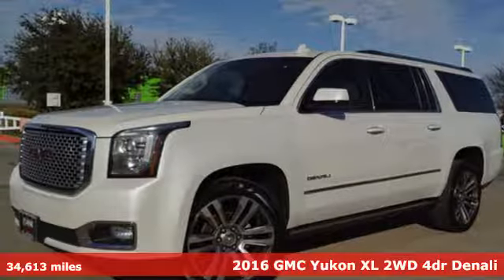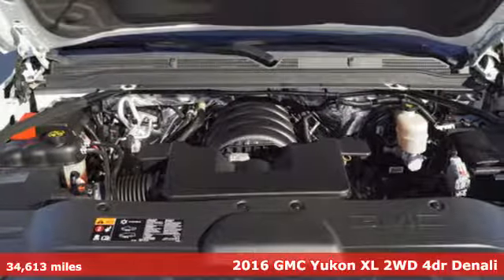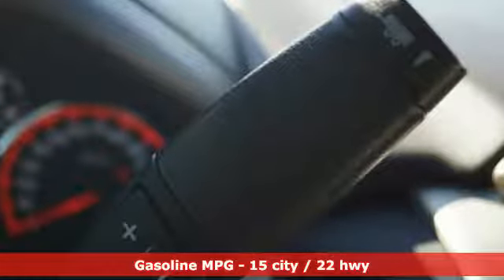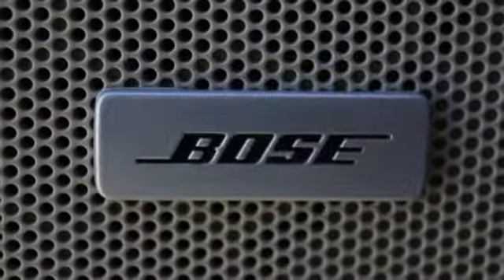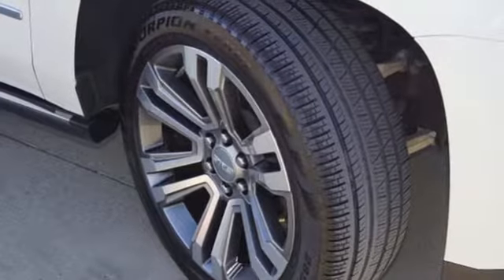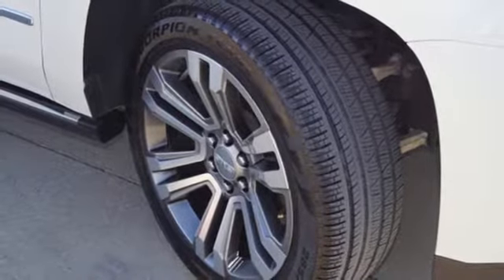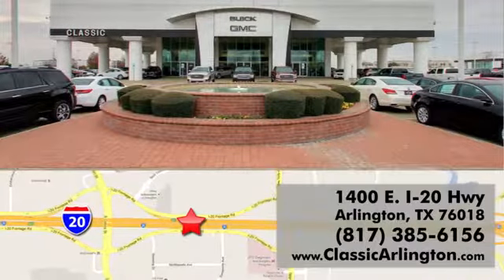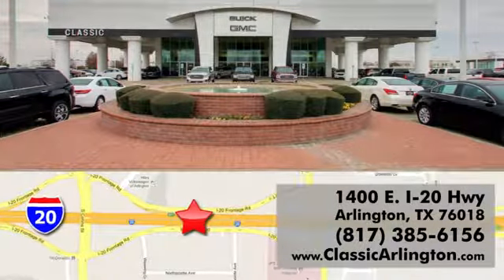Used 2016 GMC Yukon XL Arlington TX Fort Worth, TX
Year: 2016
Make: GMC
Model: Yukon XL
Trim: Denali
Engine: 6.2l 8 Cylinder Fuel Injected
Transmission: 2WD Automatic
Color: Off White
Interior: Cocoa/Shale
Mileage: 34613
Stock #: GR191953
VIN: 1GKS1HKJ5GR191953
White Frost 2016 GMC Yukon XL Denali RWD 8-Speed Automatic EcoTec3 6.2L V8Recent Arrival! Odometer is 18257 miles below market average!Awards: * 2016 KBB.com Brand Image AwardsReviews: * Strong V8 power; stout towing capacity; big cargo capacity; available nine-passenger seating; quiet highway ride; high-quality cabin. Source: Edmunds

Address:
1400 E-I20 HIghway